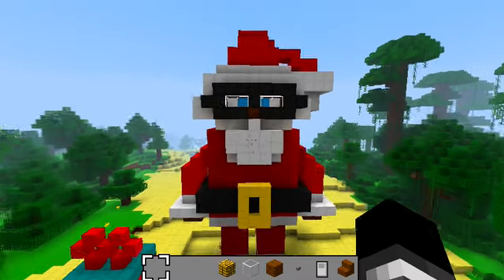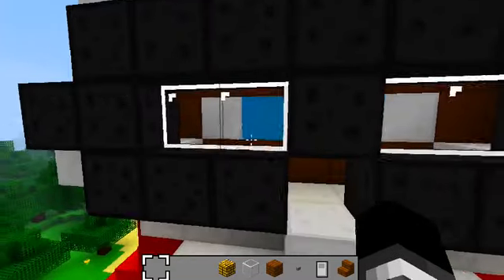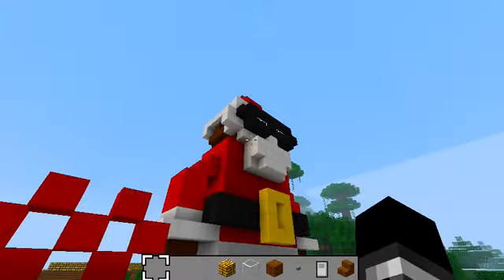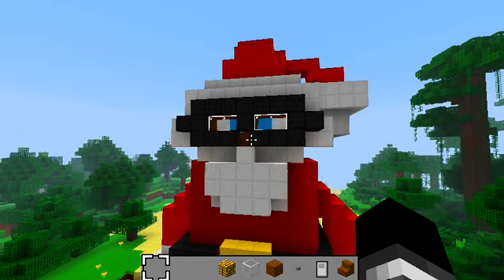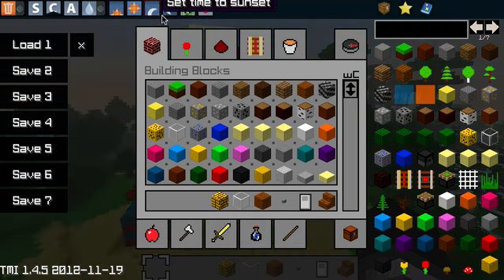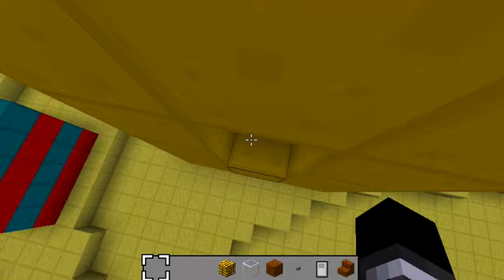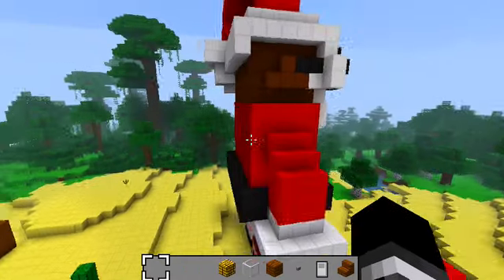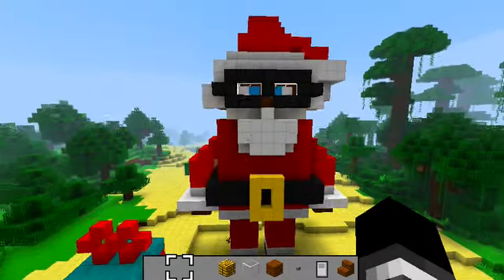Epic Santa in Minecraft made by 8-yr old in 1 minute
My son made this amazingly detailed Santa while I was putting lights on the tree. Not bad for 8-yrs old.